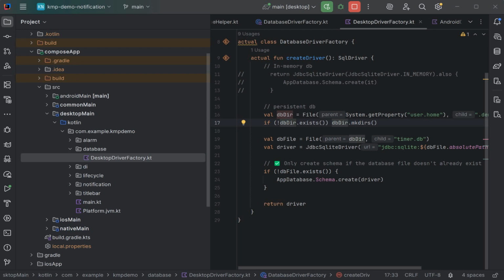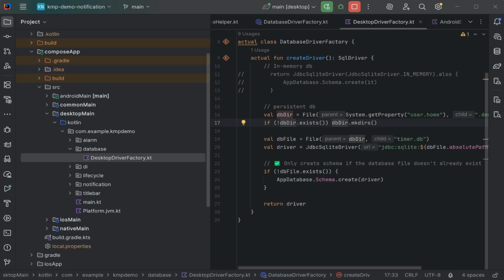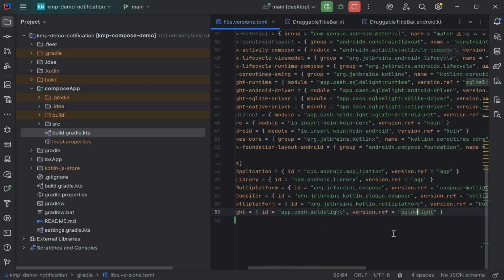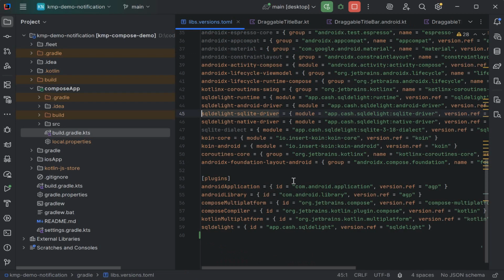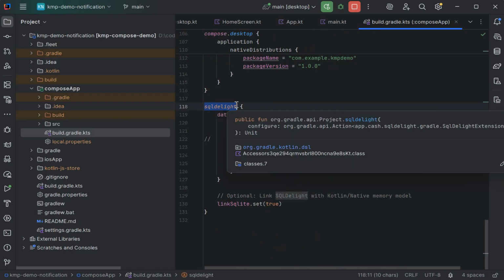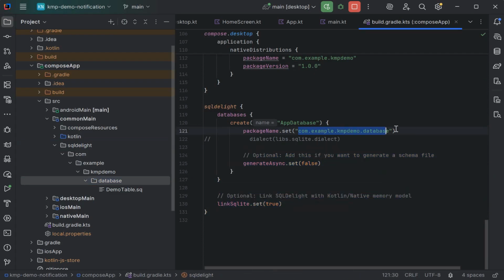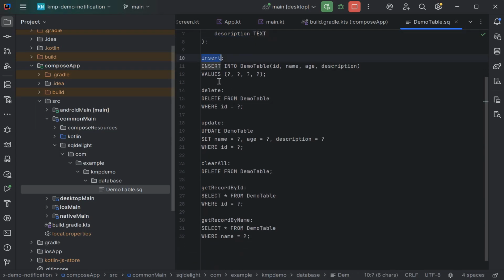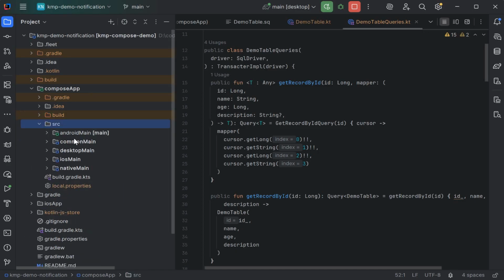KMP (Kotlin/Compose Multi-Platform) Development -- SQLDelight Part1 Add deps and define db and table